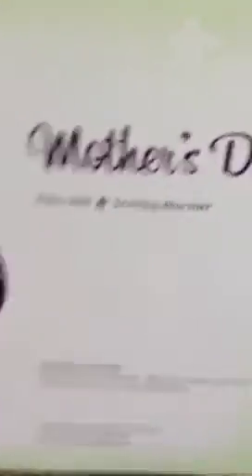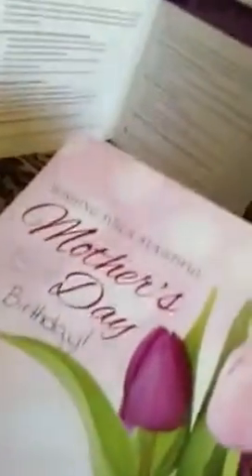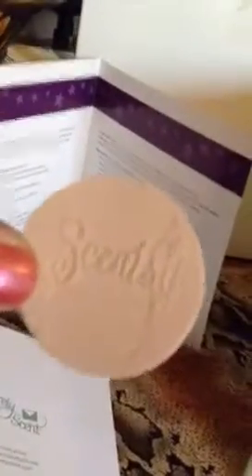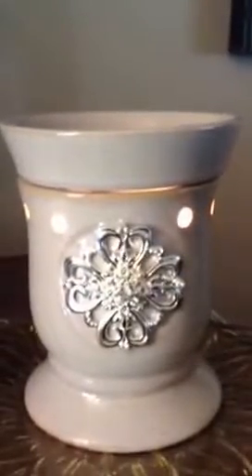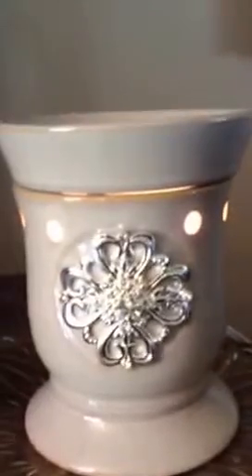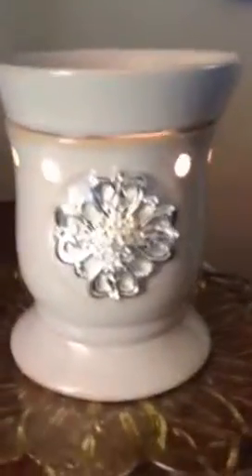Scentsy and melts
This is a present I got from my son on Mothers day/Birthday  I absolutely love it.I intend to get more scents and upload more videos soon.Hope you enjoy!!!